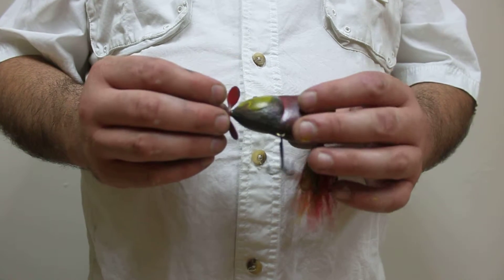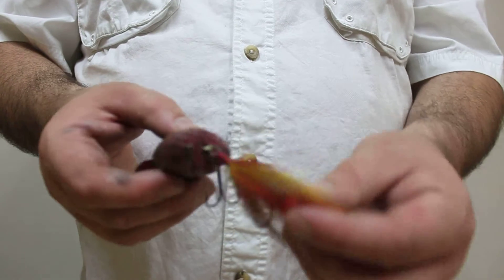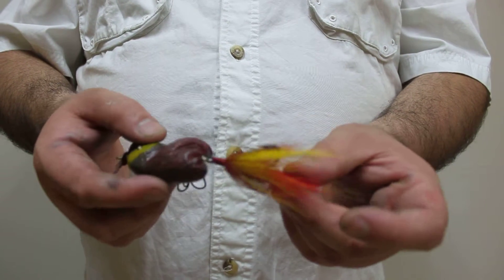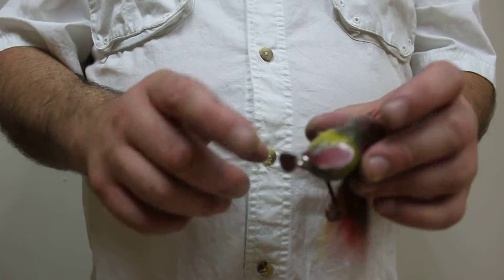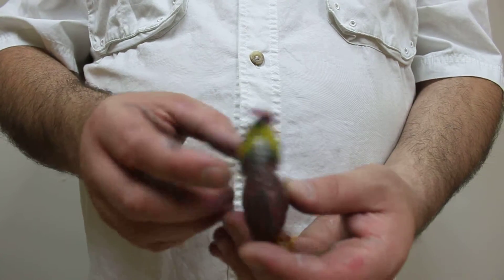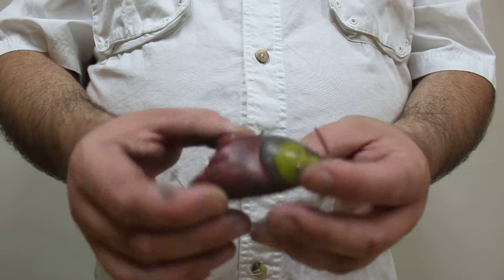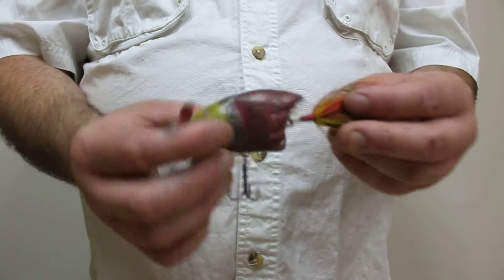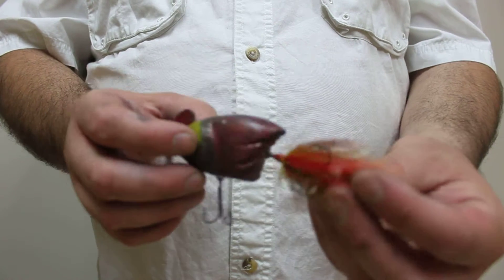Zombie Sawed Off Baitfish Dunlap’s Best Chance Fishing Lures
170 2015 I really enjoy developing my zombie series lures because one of my lure making heroes is Bud Stewart from Michigan who is known for his wounded and bloody fishing lures. The zombie series of lures are my tribute to Bud’s work. This particular example appears to have been chewed in half by a large toothy fish.
Cedar, hand painted, bead eyes, bucktail dressed treble hook, hardware